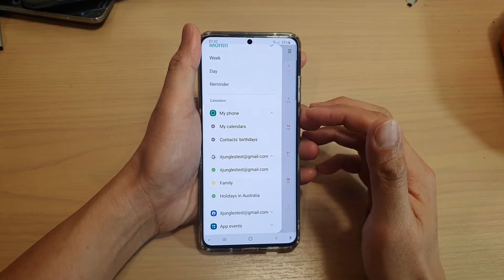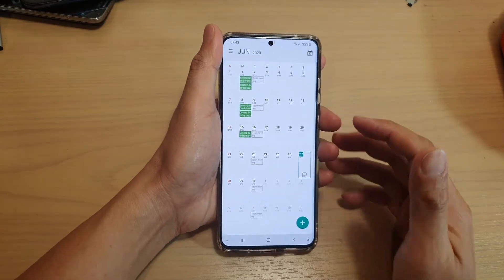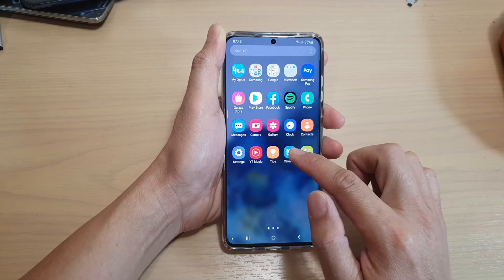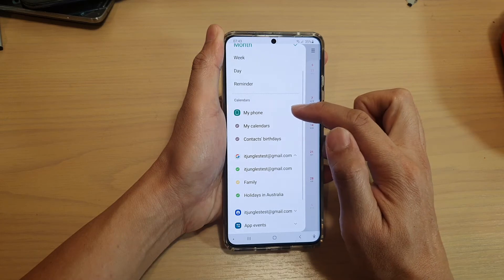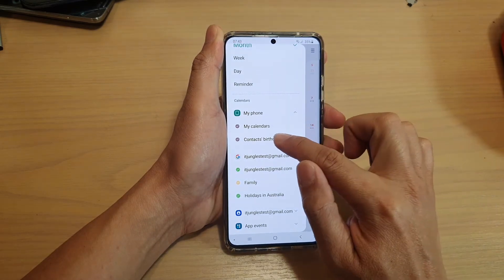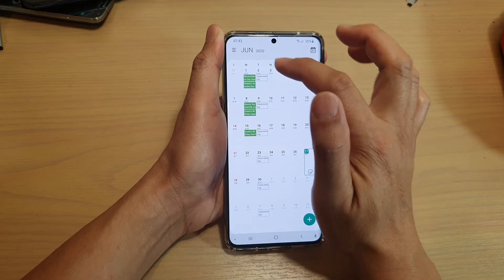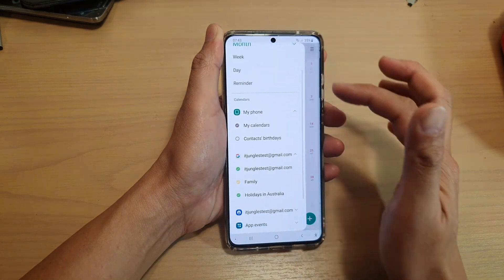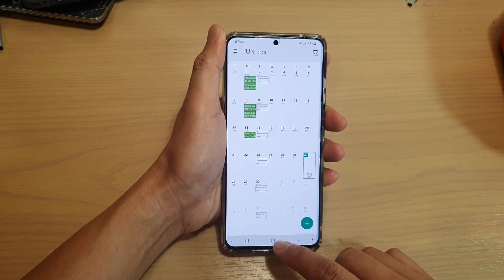Galaxy S20/S20+: How to Show / Hide Contact's Birthdays In Calendar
Learn how you can show or hide Contact's Birthdays in Calendar on Galaxy S20 / S20 Plus / S20 Ultra.

Android 10.